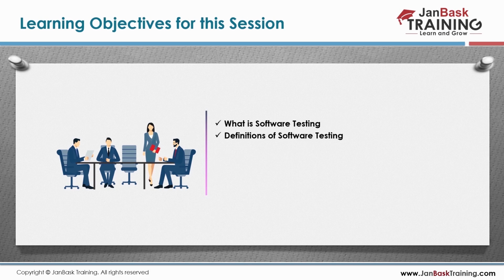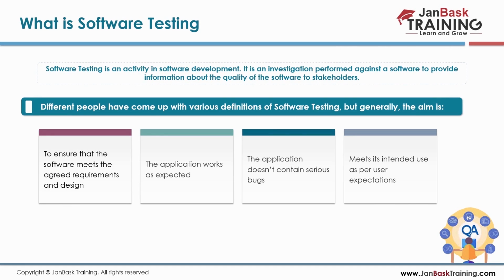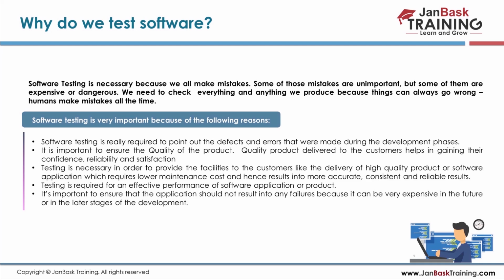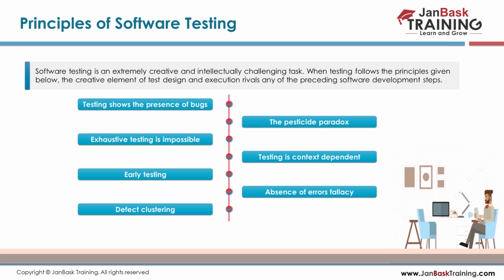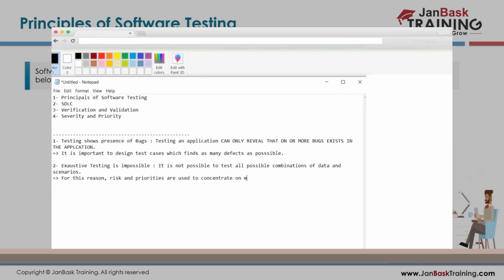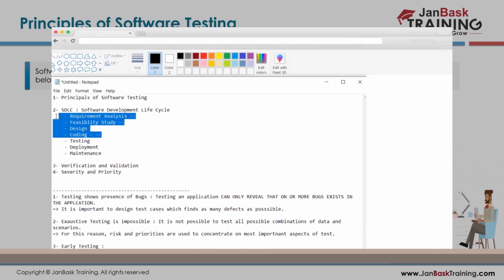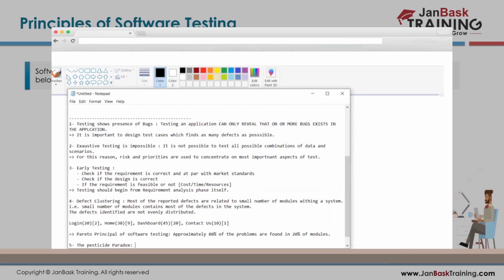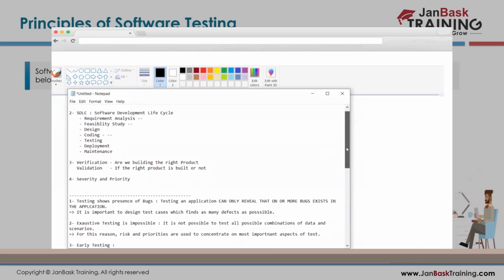Introduction to Software Testing | Manual Software Tutorial for Beginners | Selenium Training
This QA Training video aims at providing you with hands-on practice & live projects coupled with the theoretical knowledge that will help you in distinguishing between the concepts of Quality Assurance, Quality Control and Quality Planning.

To Save Your Time Maybe It Will Help You👇

1. What is software testing - 1:43
2. The different popular definition of software testing - 4:14
3. Why do we need to test software - 16:48
4. What is Principles of software - 38:32
5. How testing shows the presence of bug - 42:53
6. What is extensive testing - 47:56
7. What is early testing - 59:45
8. What is defect clustering - 1:16: 13
9. What is pesticide paradox - 1:22:32
10.What is testing is context-dependent - 1:28:22
11. Absence of Error fallacy - 1:30:52